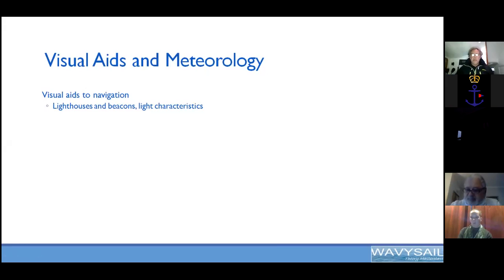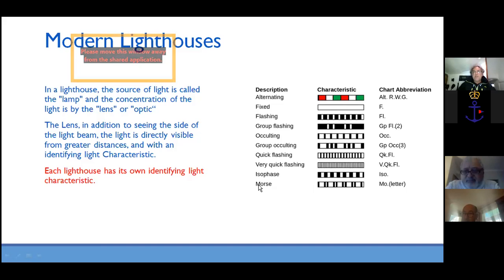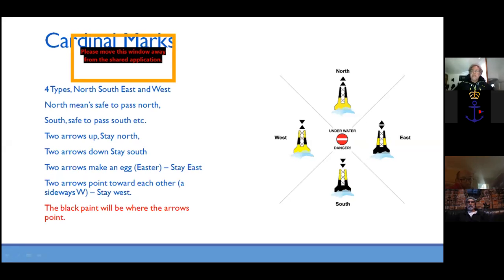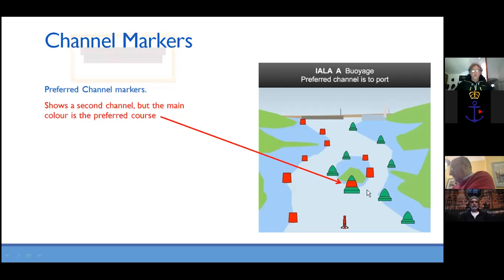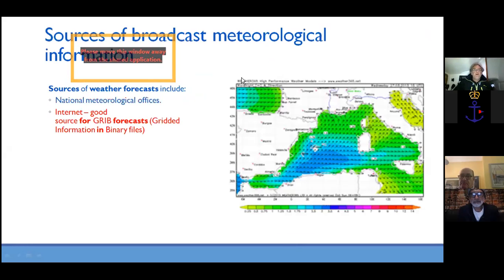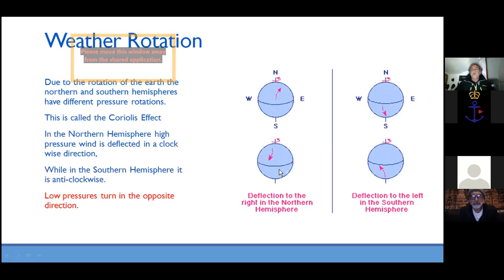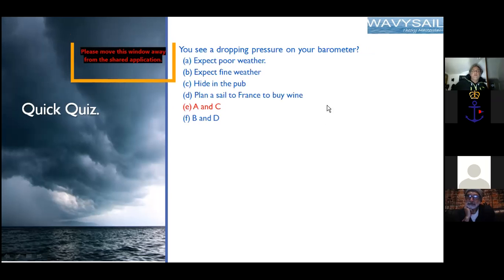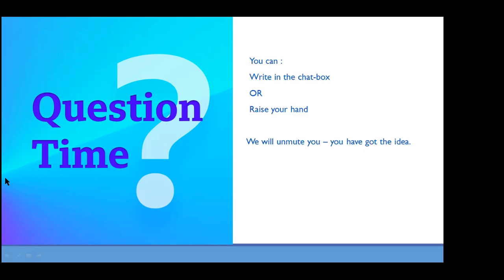Dave Immelman - Masterclass 8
8. Visual aids to navigation
• Lighthouses and beacons, light characteristics